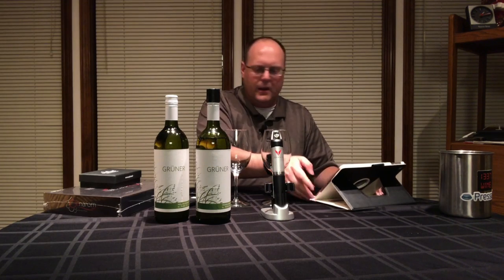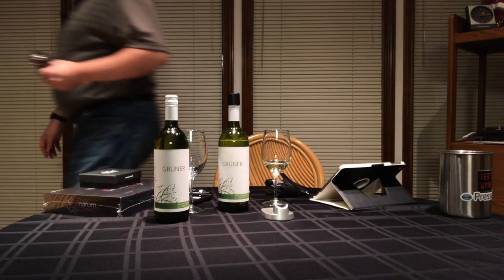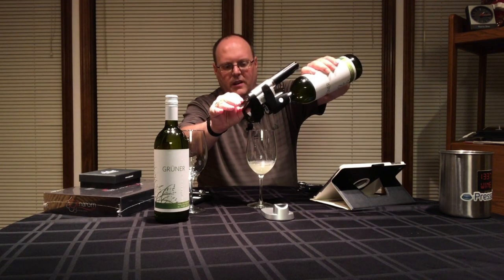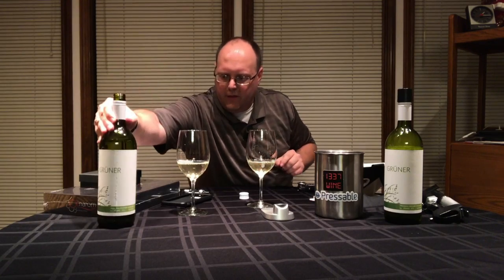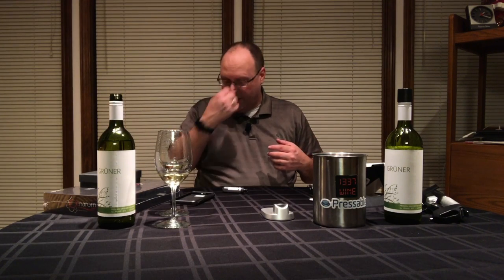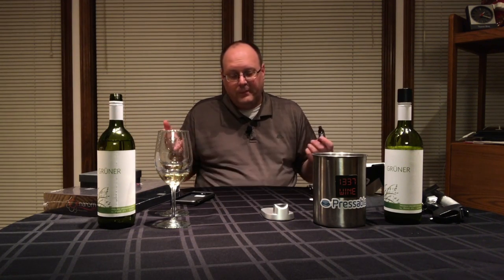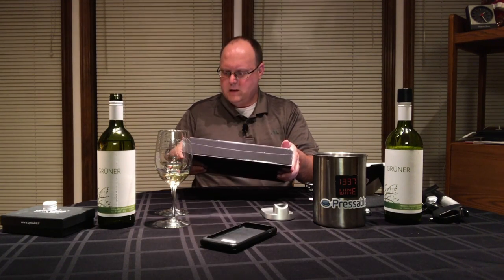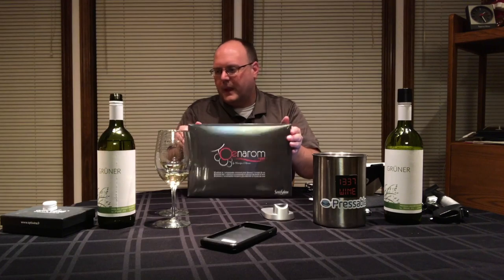GruVee Caps Part 2 - Episode #387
In this episode of 1337 Wine TV, Mark does his first trial of tasting a wine under the Coravin Cap versus the same wine freshly opened. He also talks about some of his experiences in Burgundy.